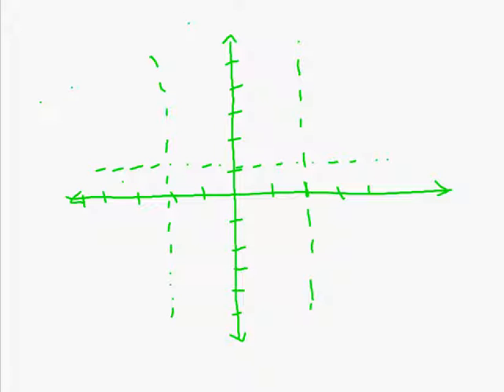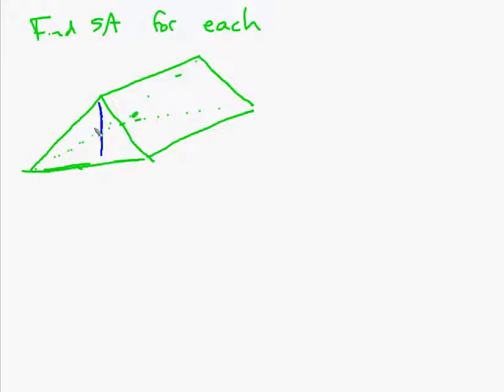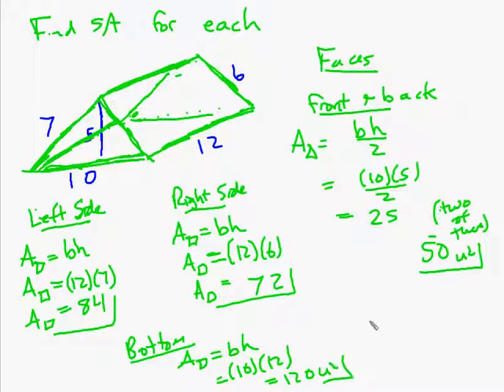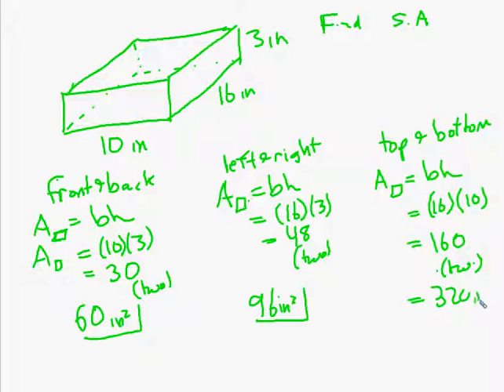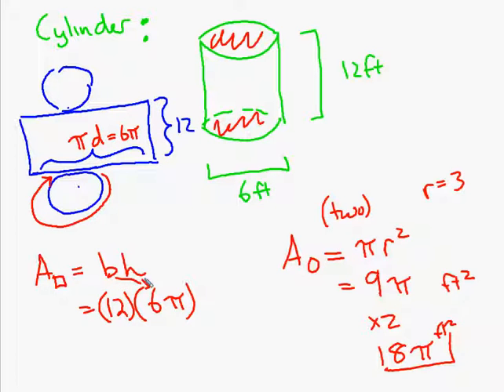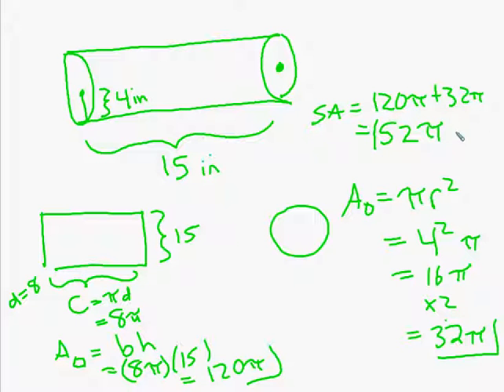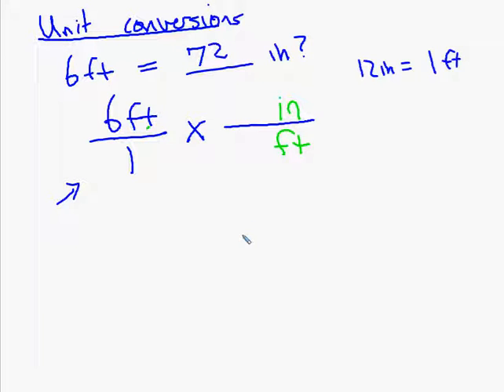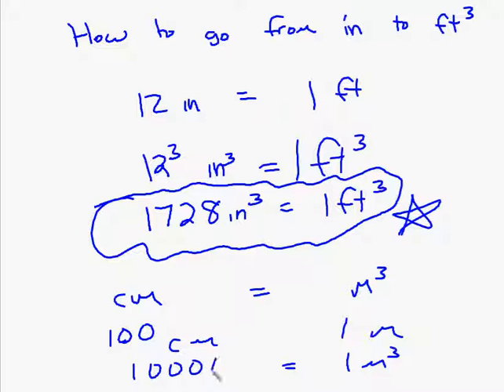Geometry - Chp 11 - Section 2